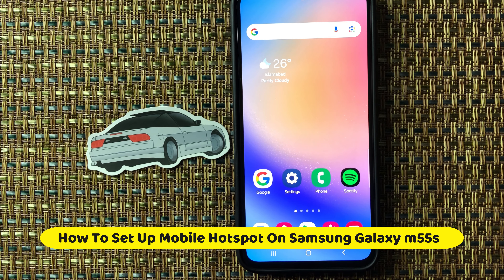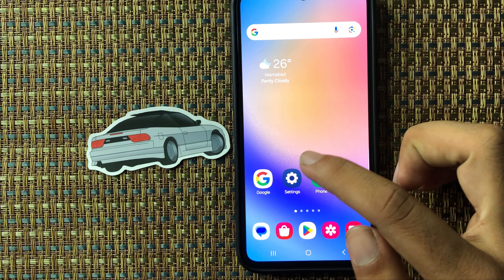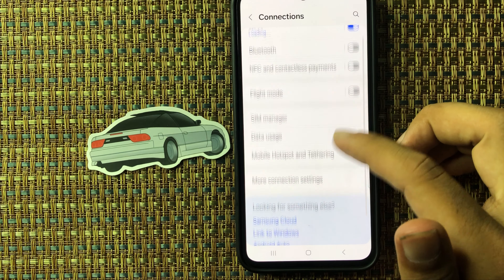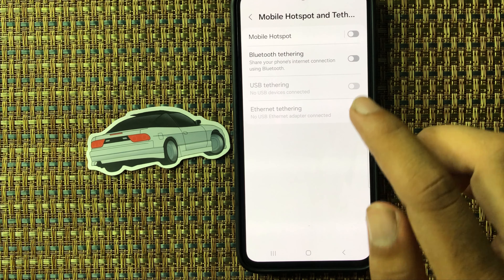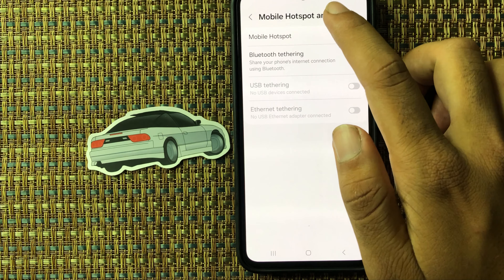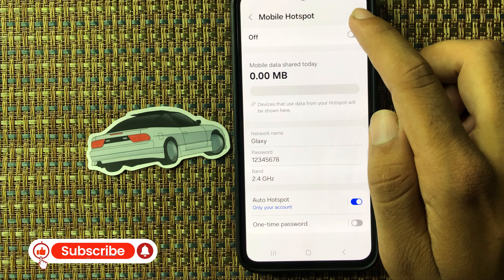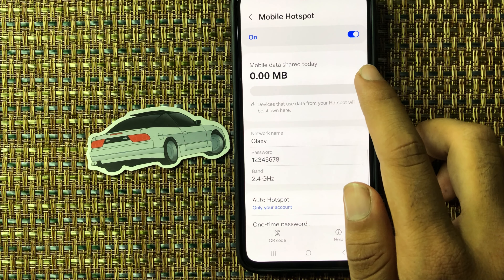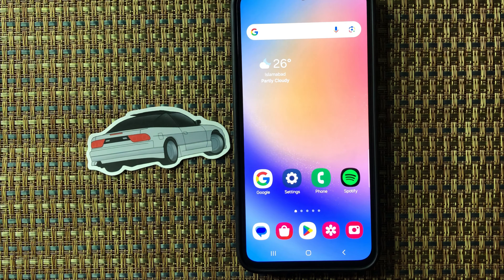How To Set Up Mobile Hotspot On Samsung Galaxy M55s